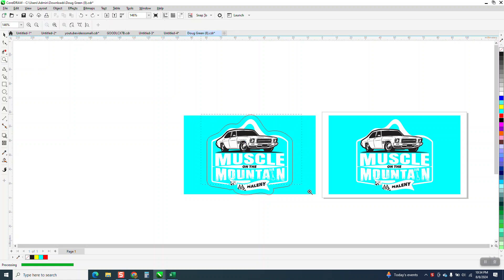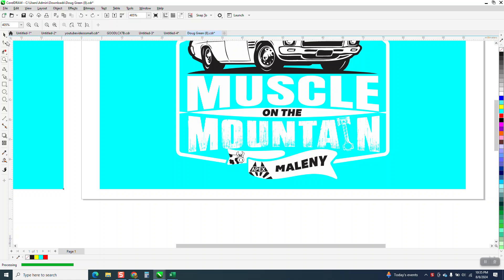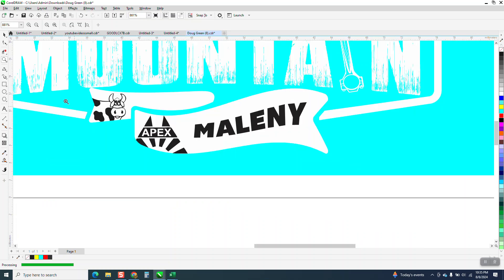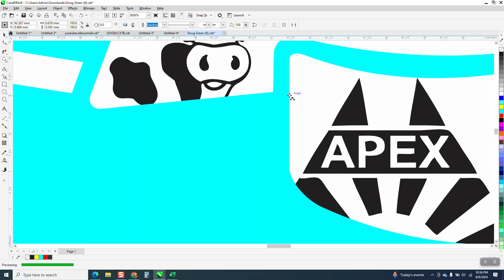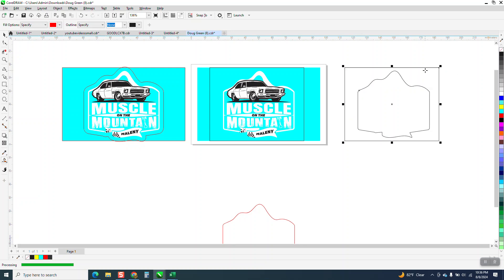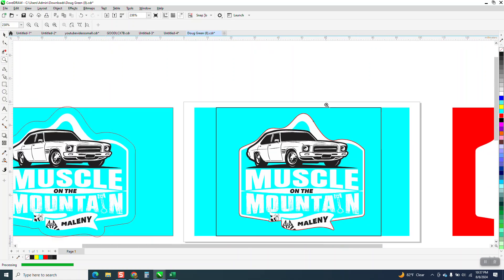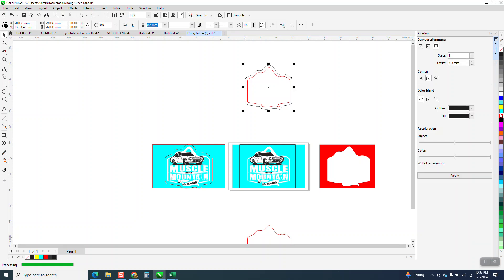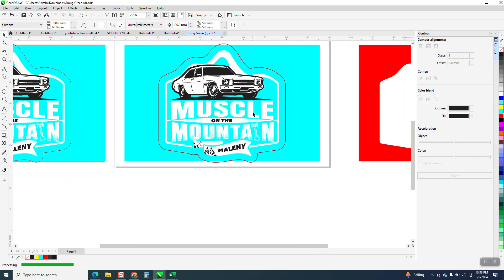Corel Draw Tips & Tricks 3mm cut line around this sticker